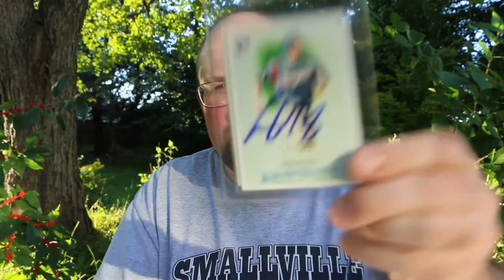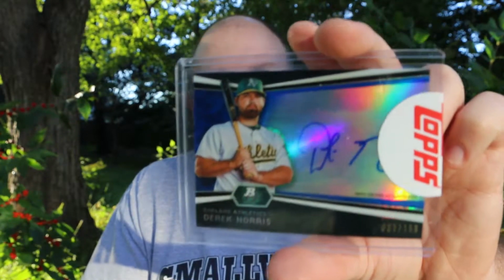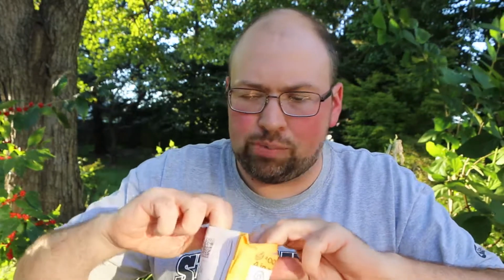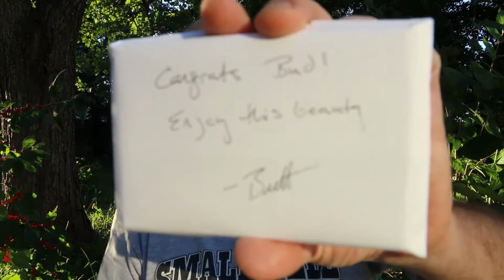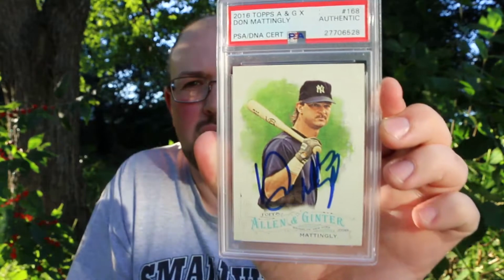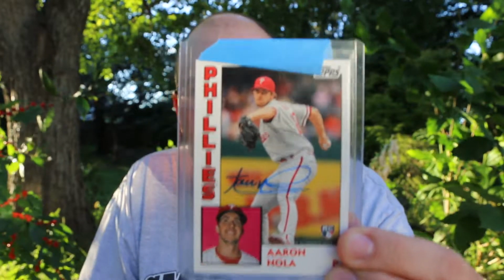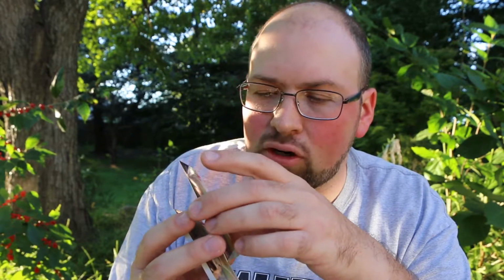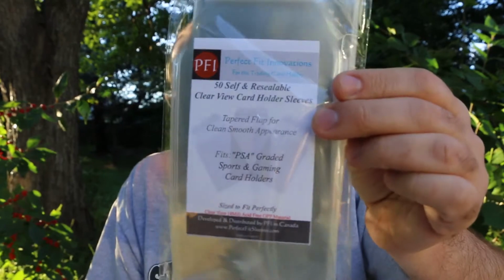Another Awesome Mailday!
Ton of great stuff has arrived in the past week; eBay purchases, Facebook purchases, Groups Breaks, Razz's and more!

Check out the Facebook Groups!